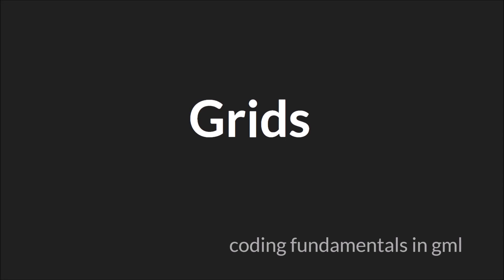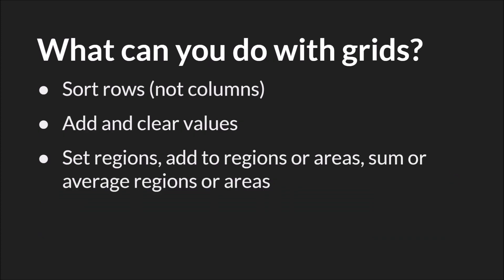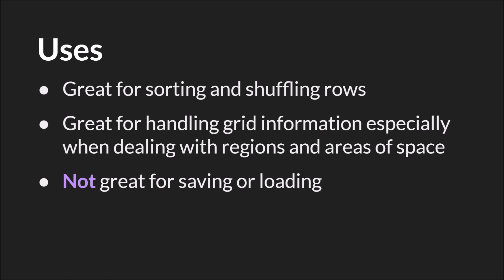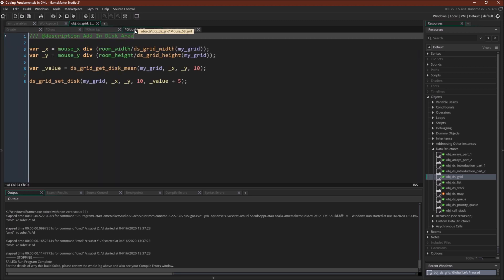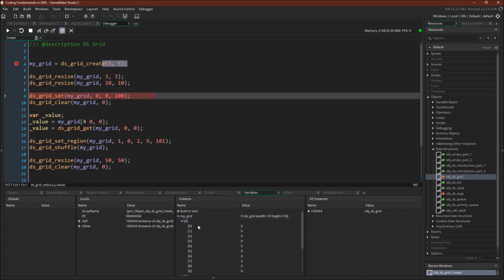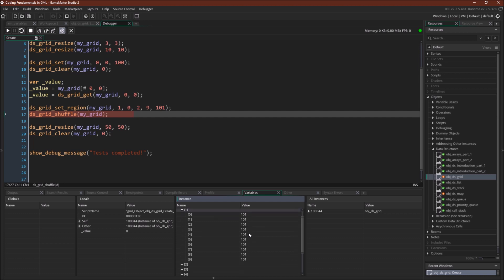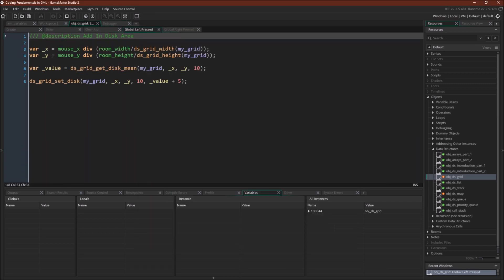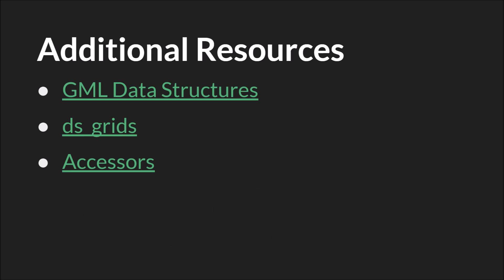Grids [GameMaker Studio 2]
A short tutorial on what ds_grids are and how to use them in GameMaker. Part of the Coding Fundamentals in GML tutorial series using GameMaker Studio 2.